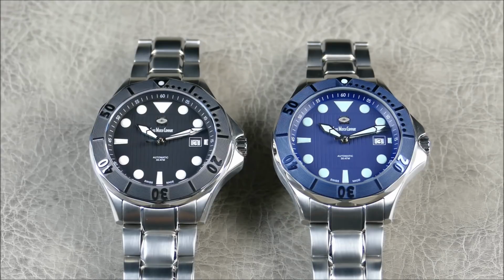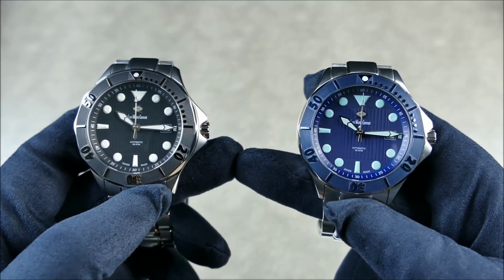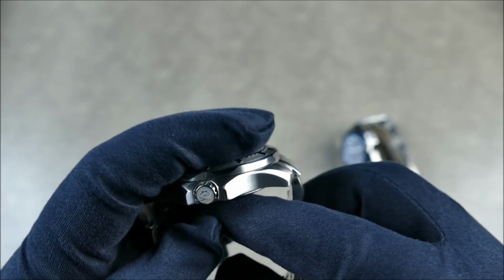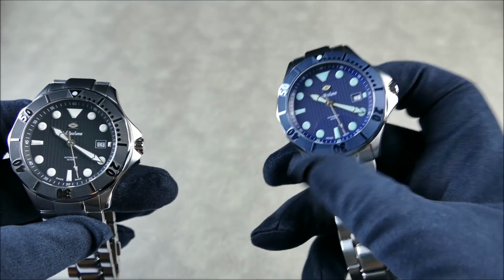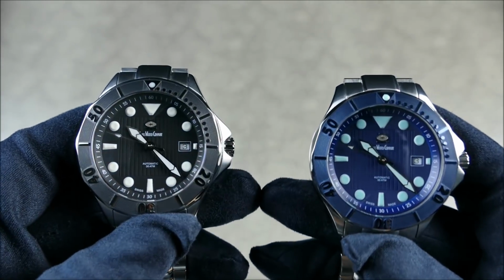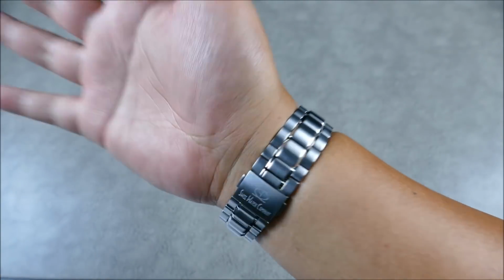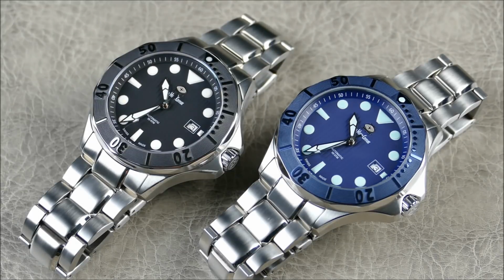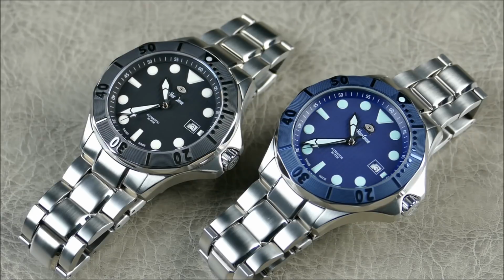On the Wrist, from off the Cuff: Swiss Watch Company, SWC Diver Review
On this episode we review the SWC Diver from the Swiss Watch Company.  I've seen these popup more and more, on various social feeds, so I'm happy to be able to get these in for review on the channel.  The SWC Diver is all about delivering a high spec Swiss Made Dive Watch at an affordable price point and I think they do just that, Swiss Sellita Movement, 300m WR, Sapphire Crystal, Ceramic Insert, all on a solid Stainless Steel Bracelet.  On paper, the diver checks all of the boxes, in the metal it adds a really nice tool aesthetic that help set the watch apart.  With it's super matte setup, paired with various pops of high polish, and just gobs of lume applications, this piece won't be mistaken as a basic desk diver.